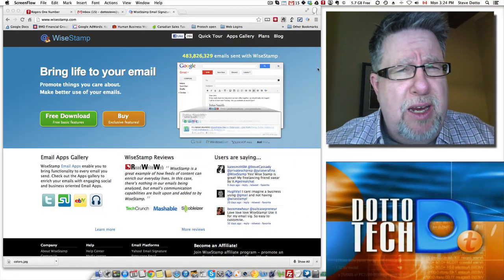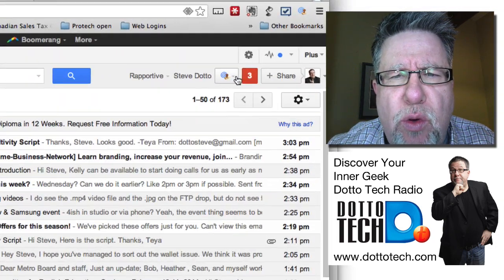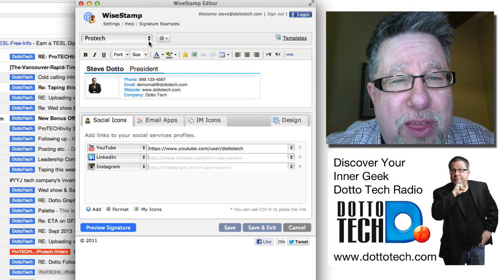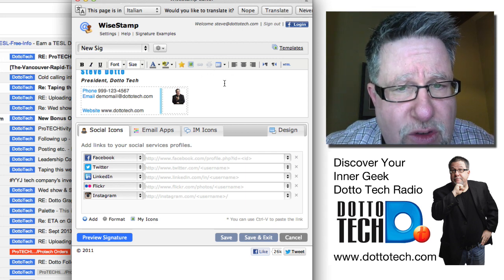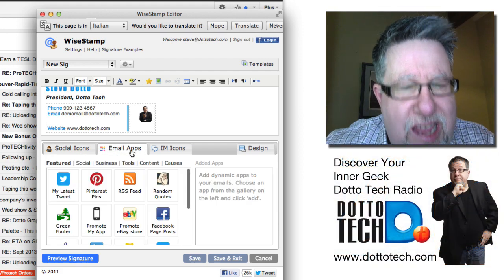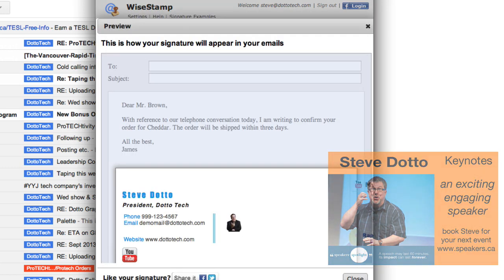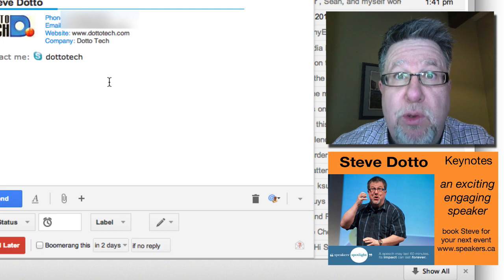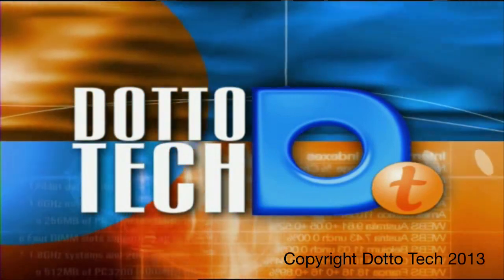Superb Signatures with WiseStamp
WiseStamp is a signature creation tool allowing us to create rich and vibrant email signatures. Not free, at least for the premium features and not perfect, it is nevertheless a pretty compelling add on. Steve Dotto takes us on a tour.